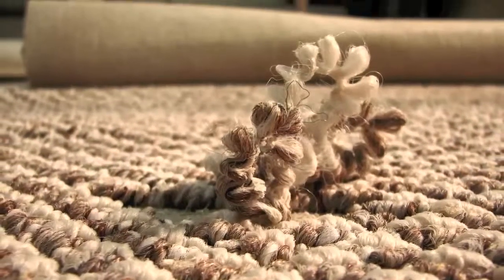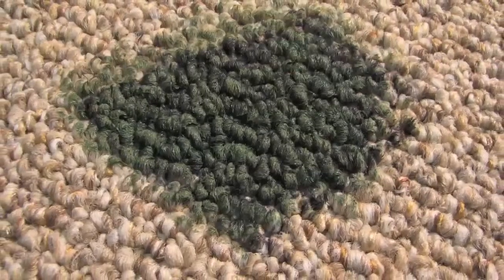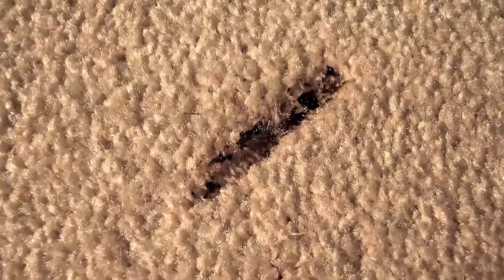IICRC RRT Class Preview2